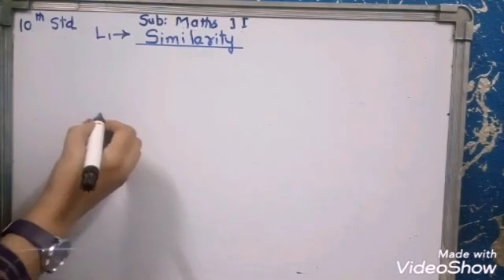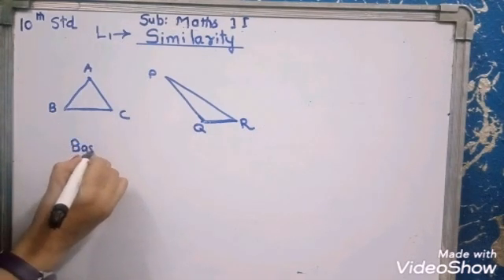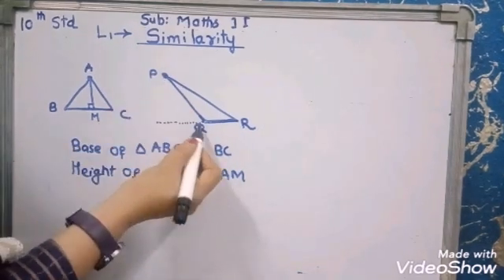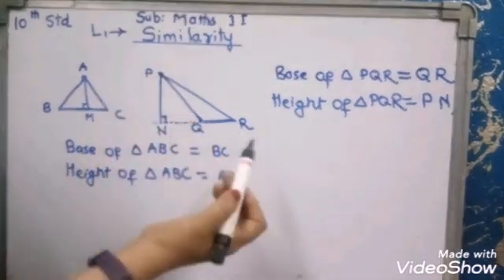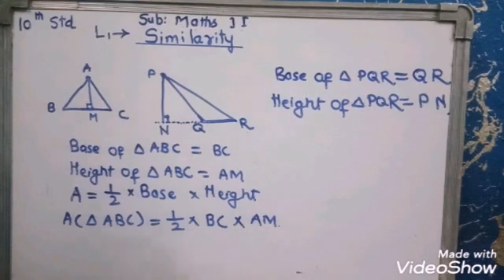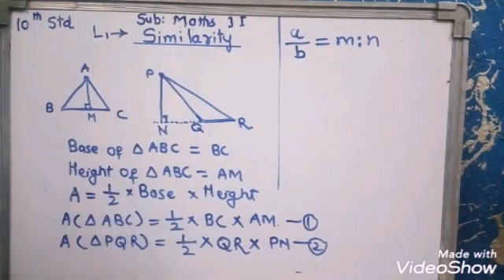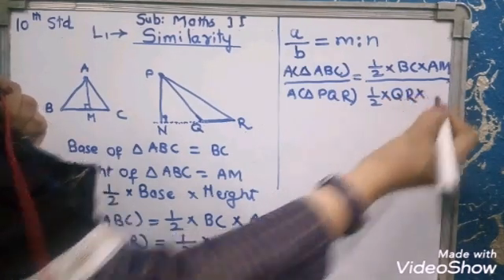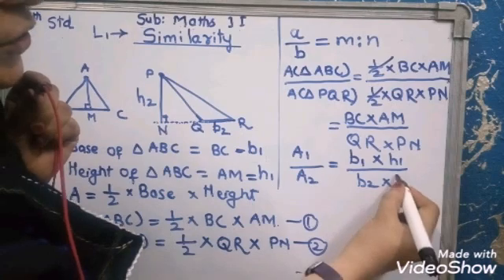10std maths 2 lecture 1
10 Std. Maths-2 lecture 1